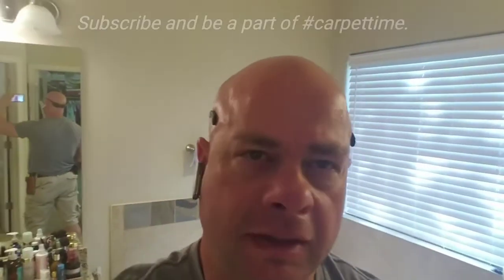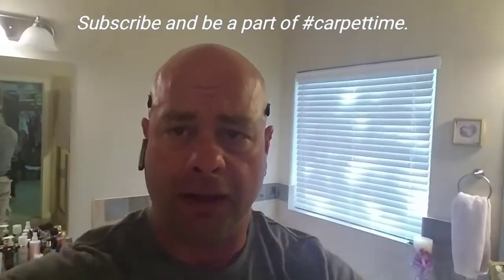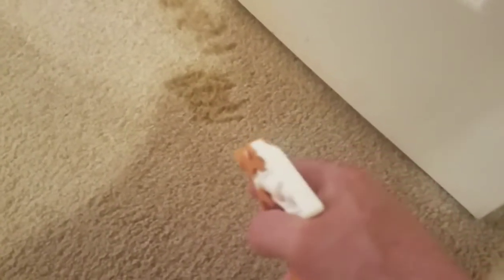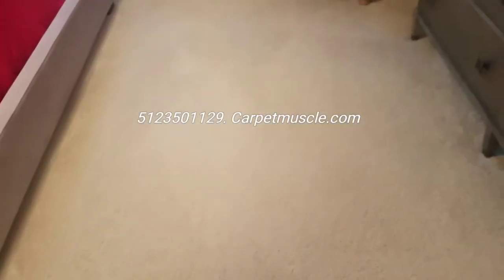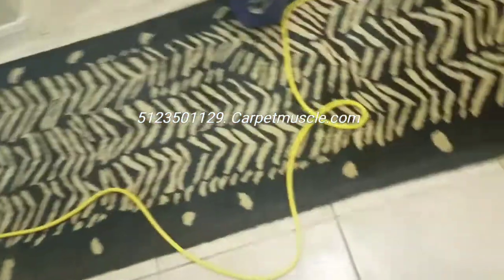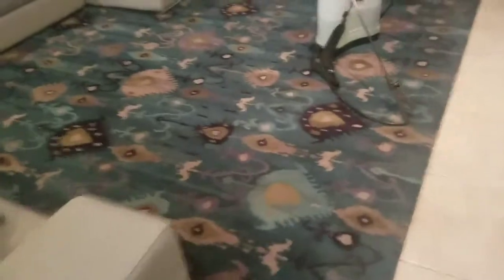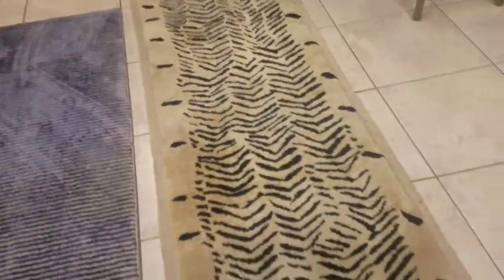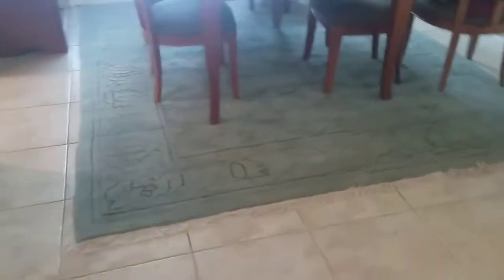The daily grind carpettime. Home services VLOG.